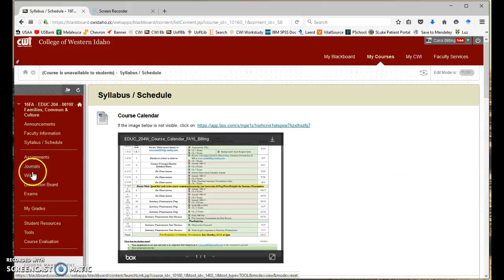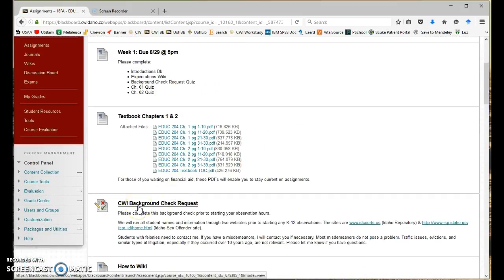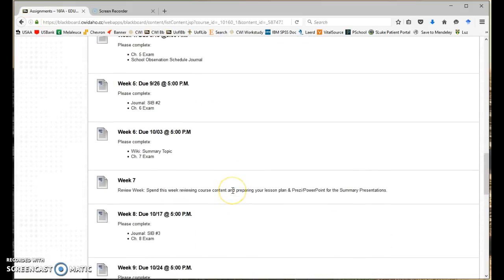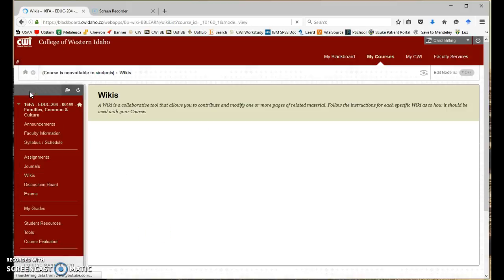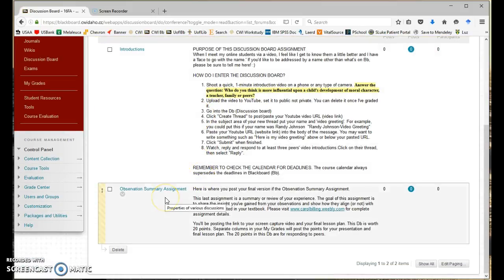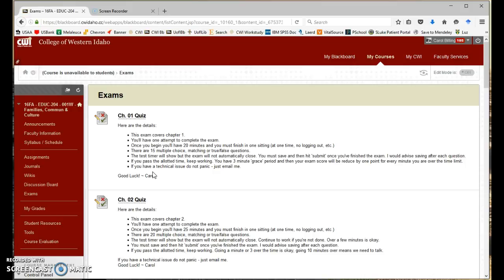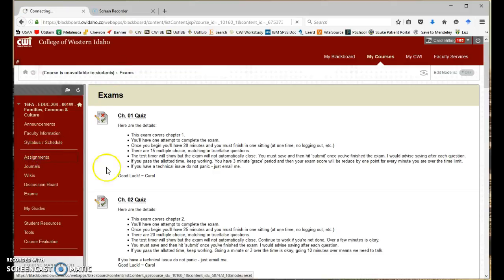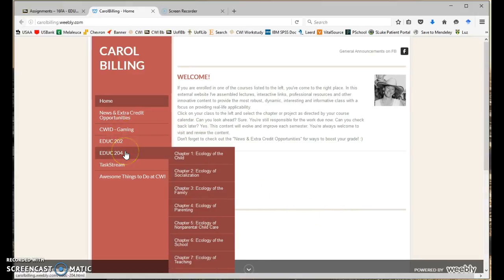FA2016 EDUC 204 Bb Tour